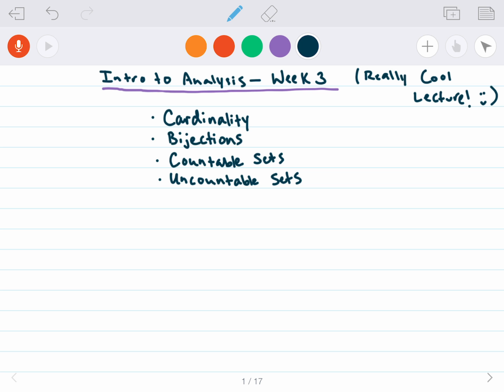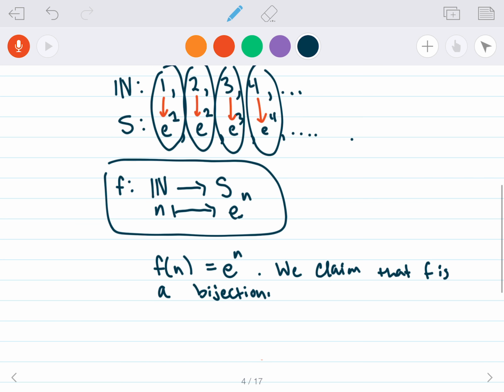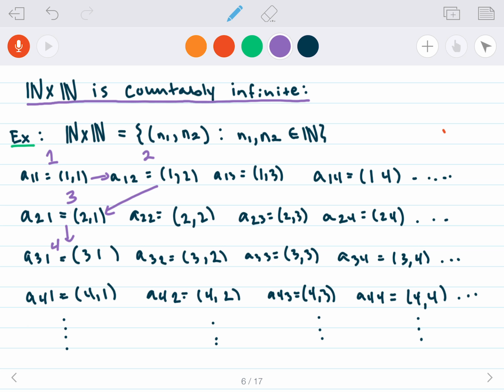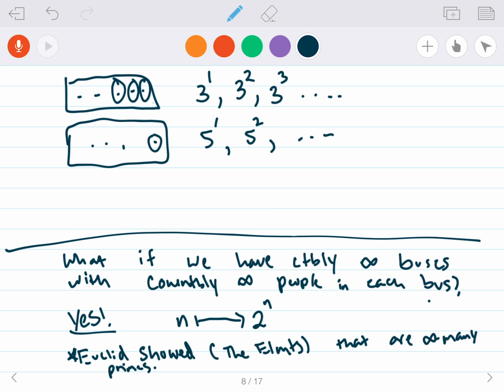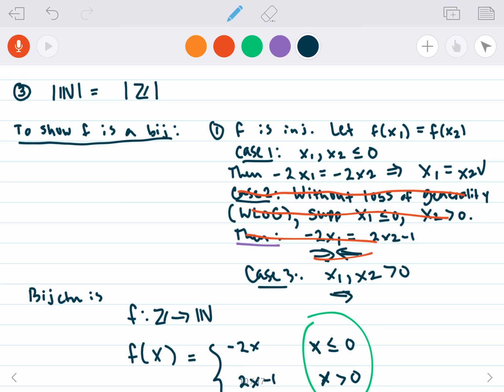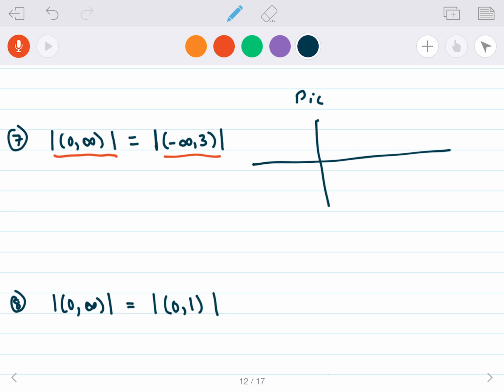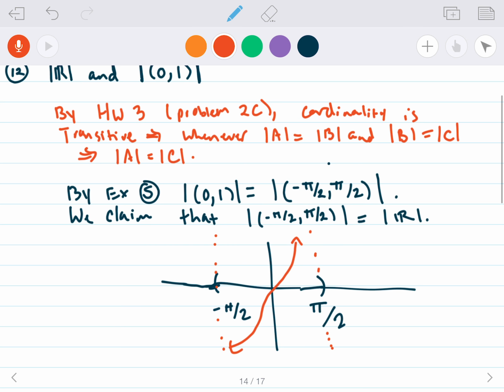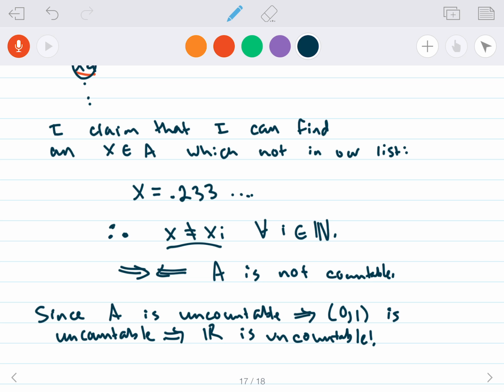Intro to Analysis: Bijections, Cardinality